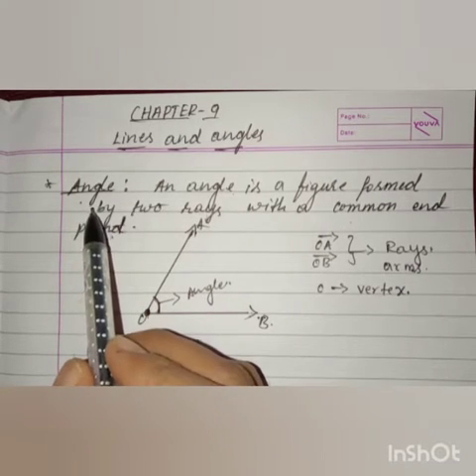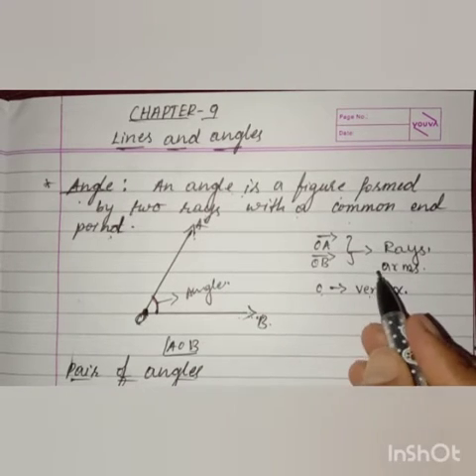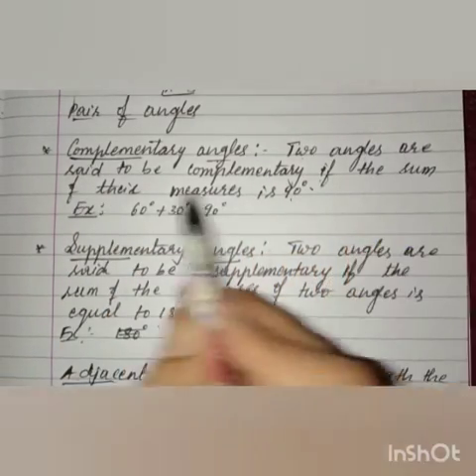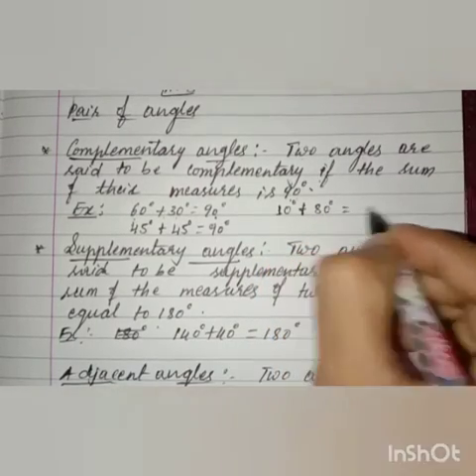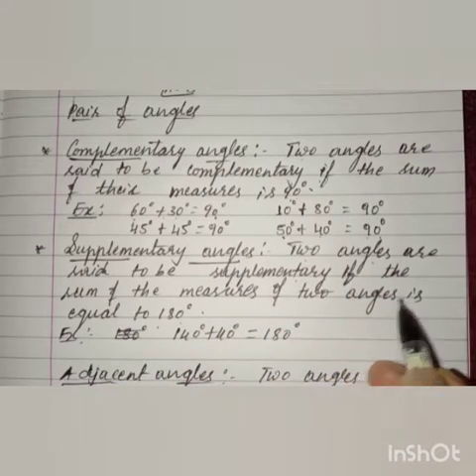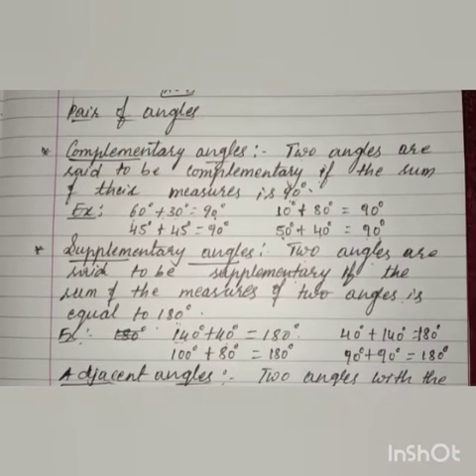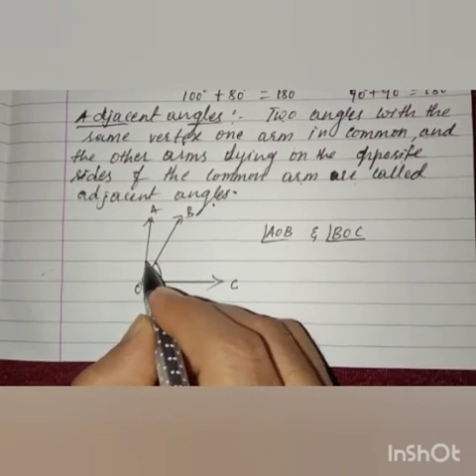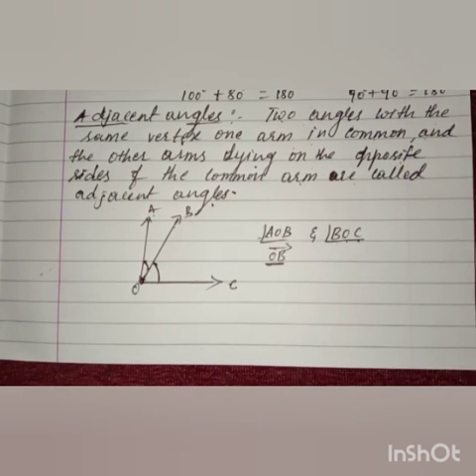Grade 7:CBSE-Maths-Lines and Angles Part-1